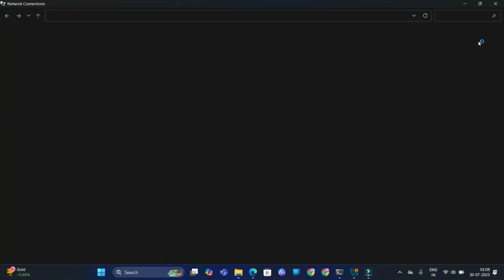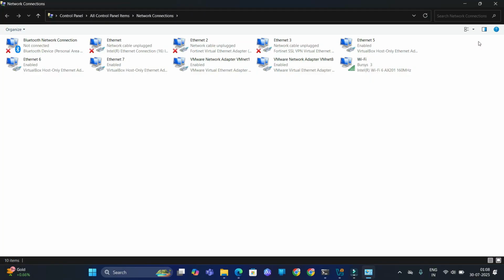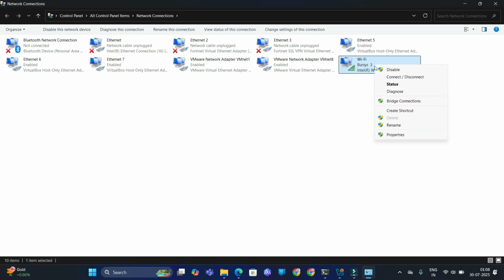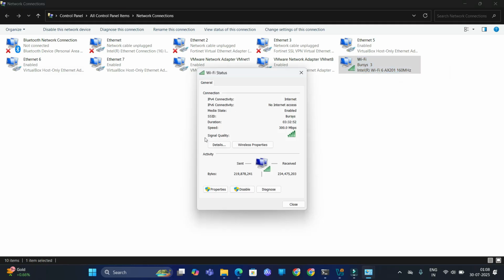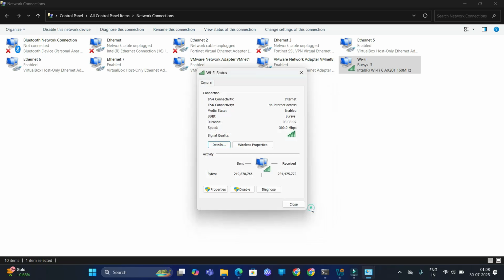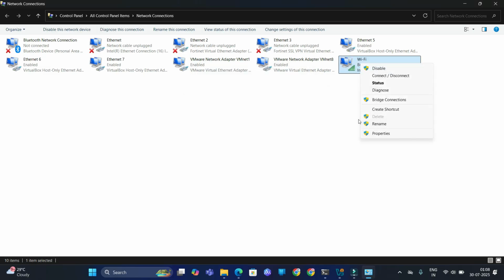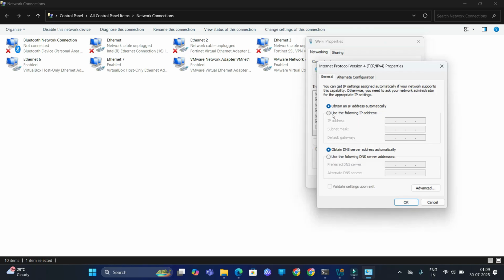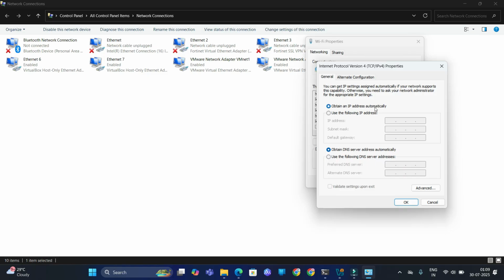How To Set or Change a Static IP Address in Windows 10/11 | Secure 2 Cyber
🌐 How To Set or Change a Static IP Address in Windows 10/11 | Easy Networking Tutorial
📺 By Secure2Cyber

Need a static IP address for your device on a home or office network? In this step-by-step guide, you'll learn how to set or change a static IP address in Windows 10 and Windows 11 using simple methods — no advanced networking skills required!

🧩 In This Video, You’ll Learn:

What is a static IP address and when to use it

How to assign a static IP via Windows Settings

How to change it using Control Panel

Tips for avoiding IP conflicts and ensuring proper configuration

💡 Perfect for gamers, remote access users, IT beginners, and anyone setting up network devices like printers or servers.